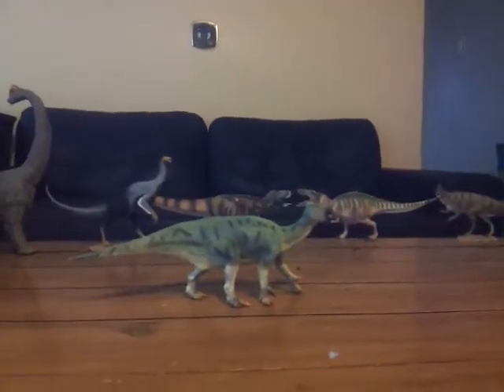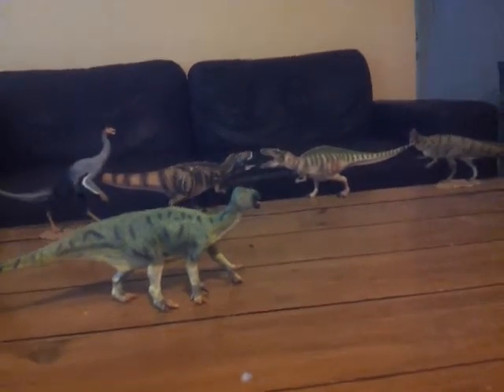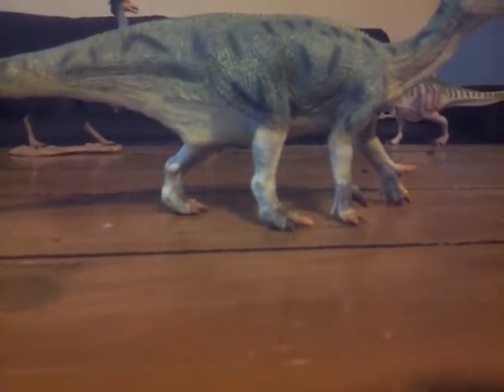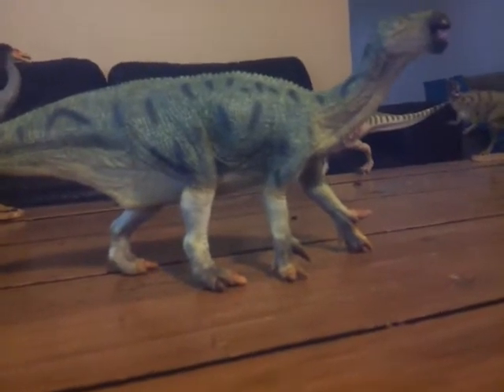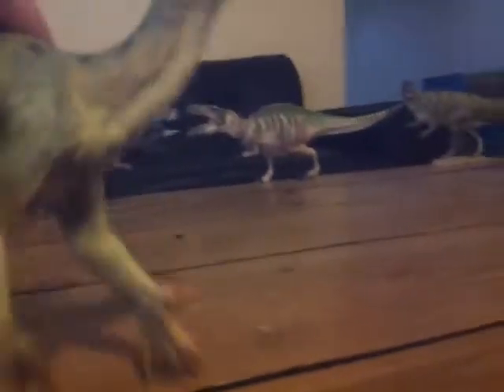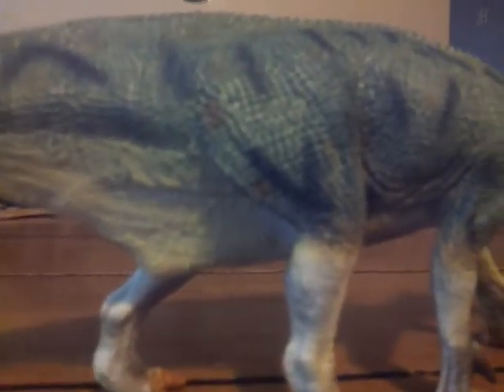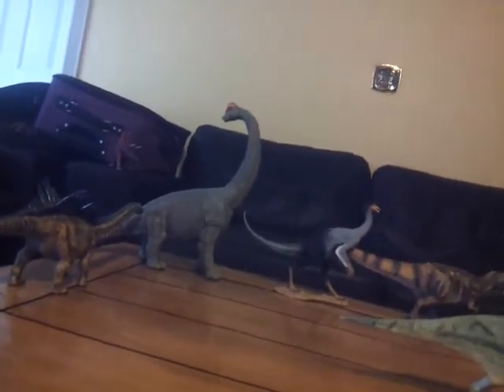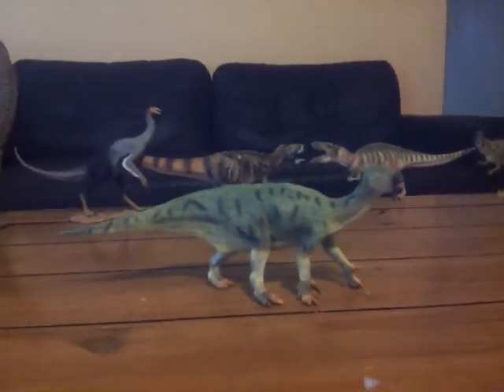Dinosaur review 34 Collecta 2018 deluxe Iguanodon